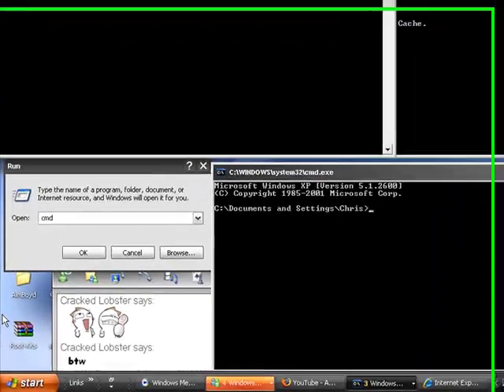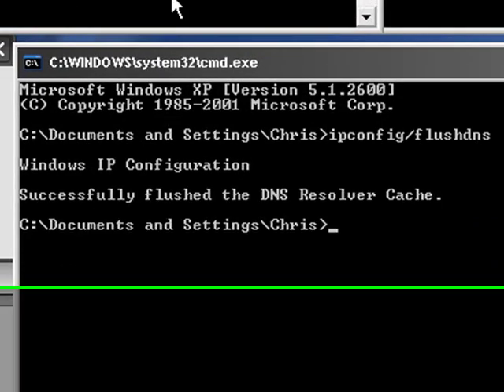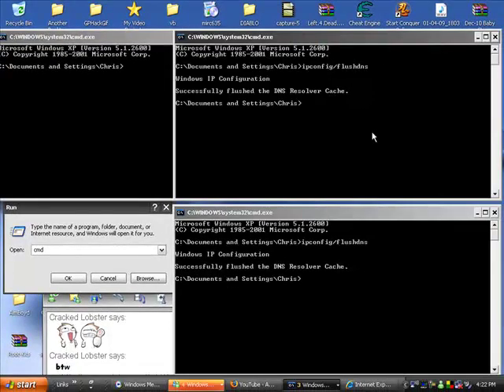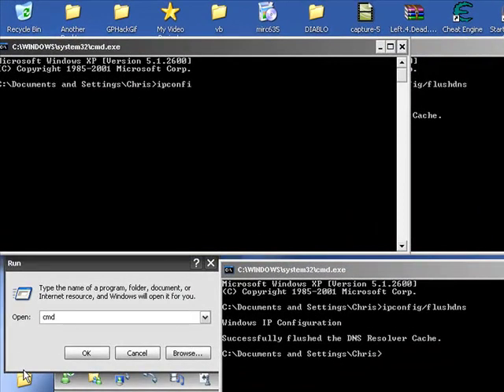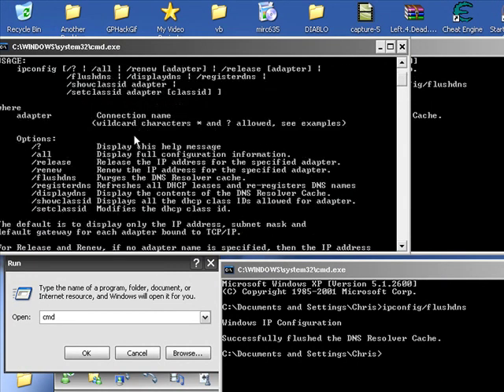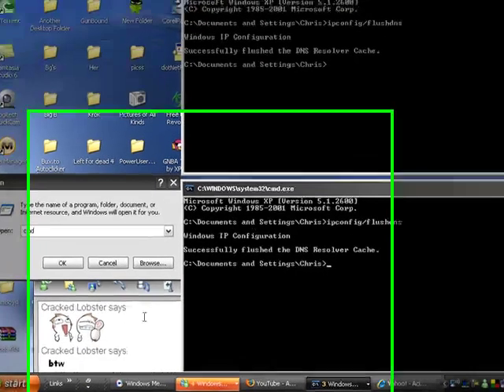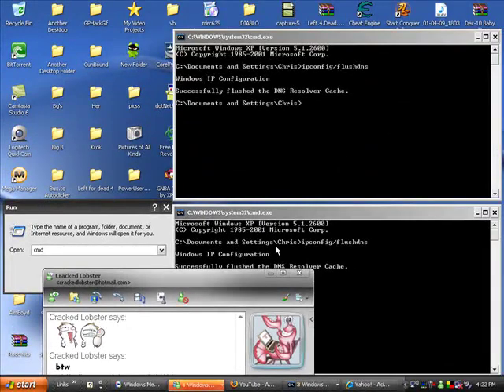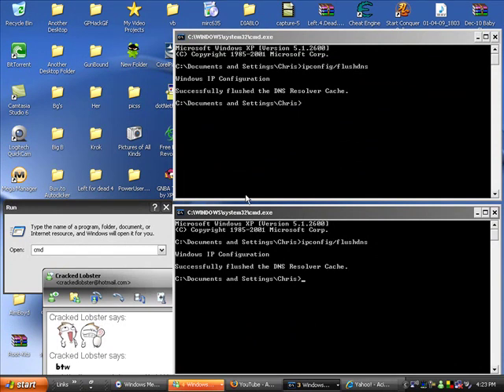Flushing Your DNS Files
Flushing your DNS Files; Quiet simple and does a lot for those whom for a perfect example; use YouTube a lot, for everytime you go on a different site it registers the site name i.e. " and converts it into a IP and saves that as well. Over time it takes up space, and since its a 5 second thing to do you might as well do it...